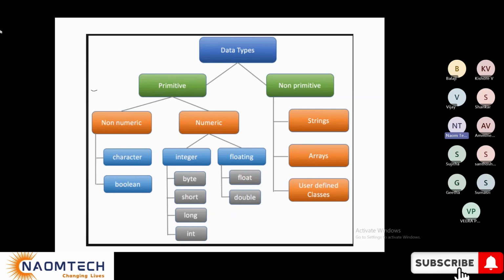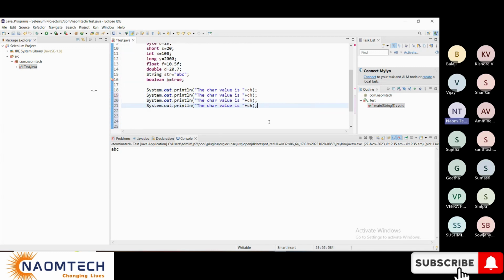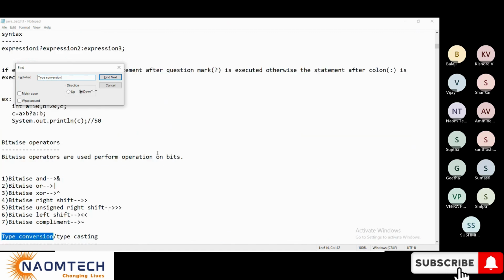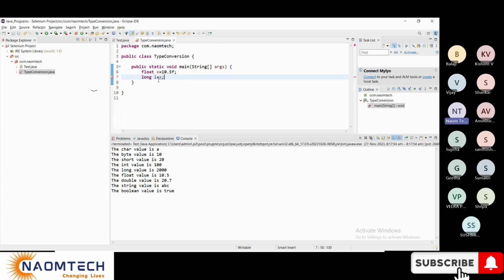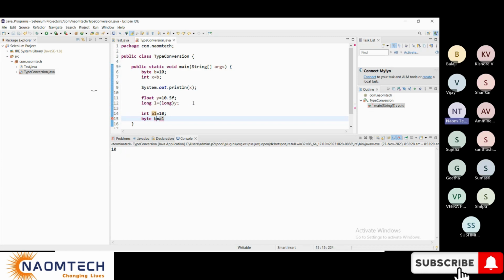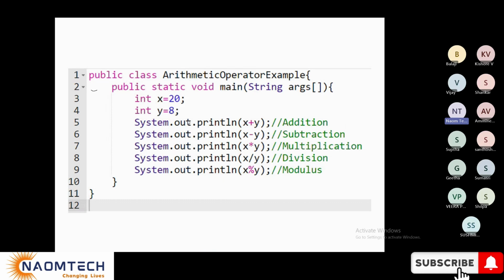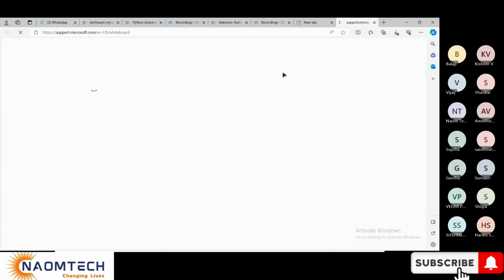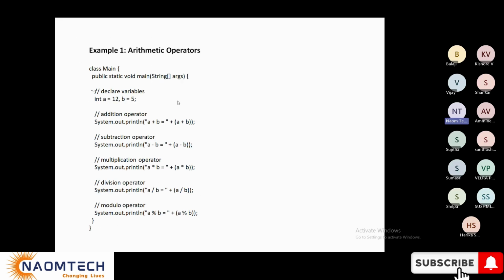6.Selenium Tutorial for Beginners | Datatypes | Type Conversion | Operators.